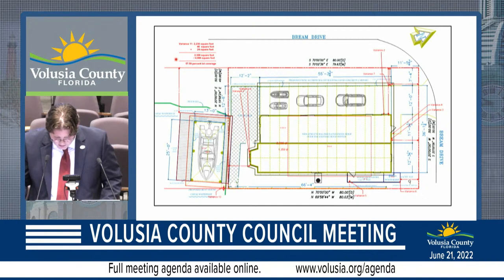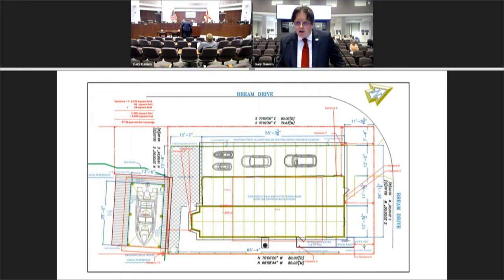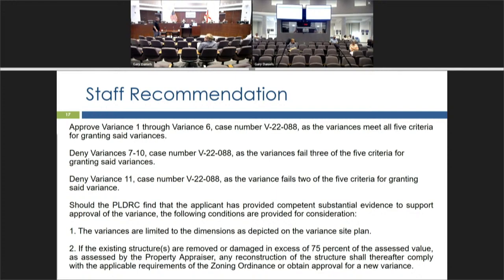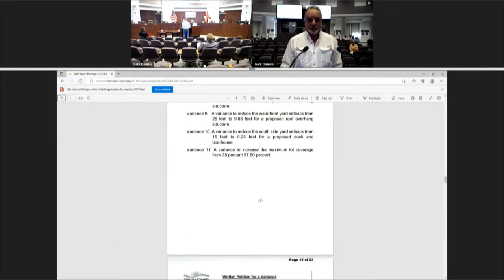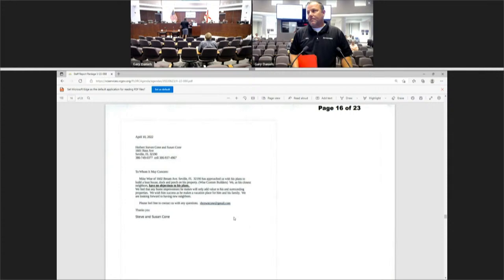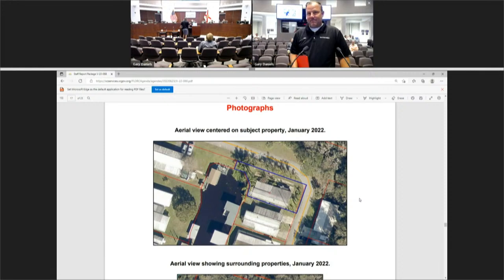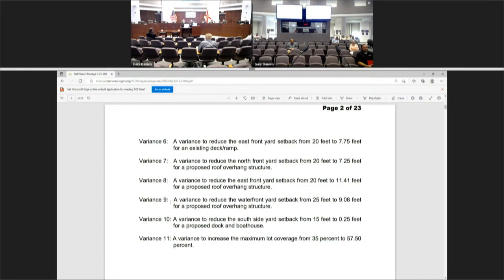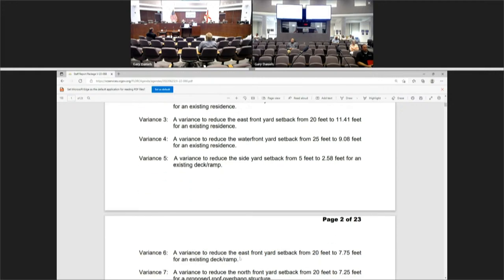PLDRC Public Hearing - June 23, 2022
Watch the June 23, 2022 Planning and Land Development Regulation Commission meeting.